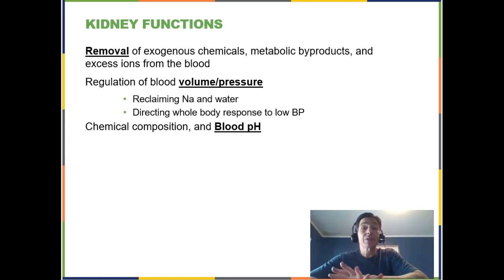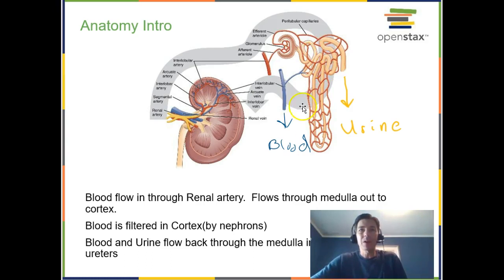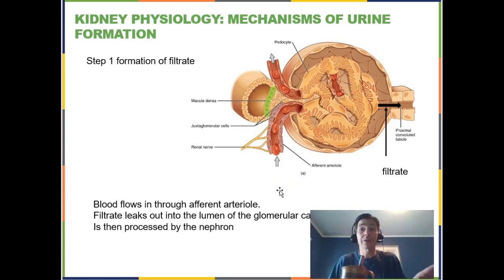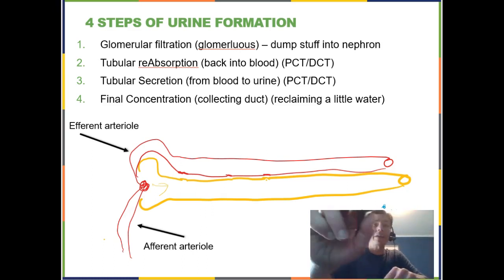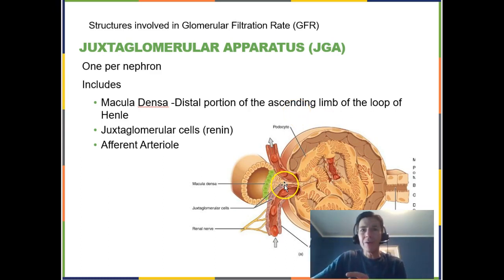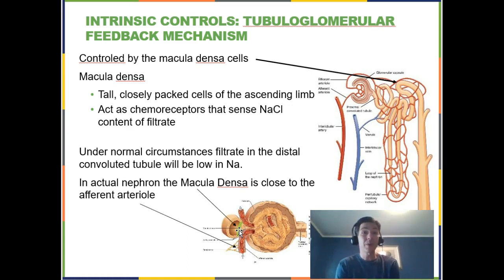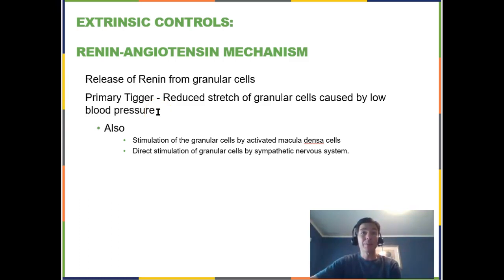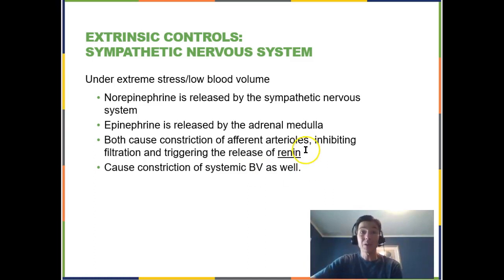Urinary System Part 1